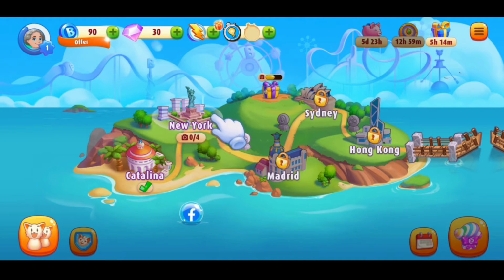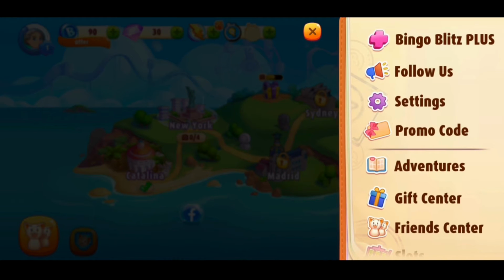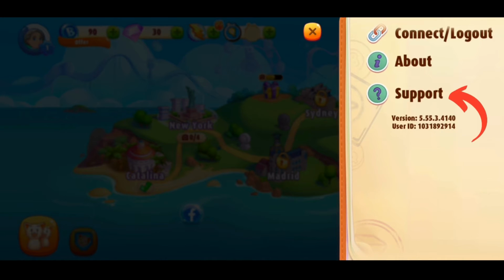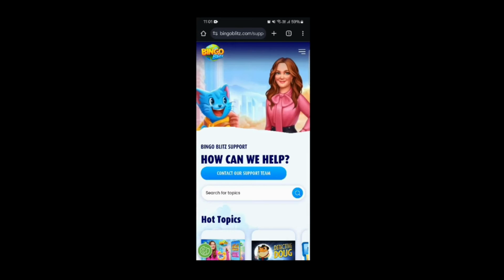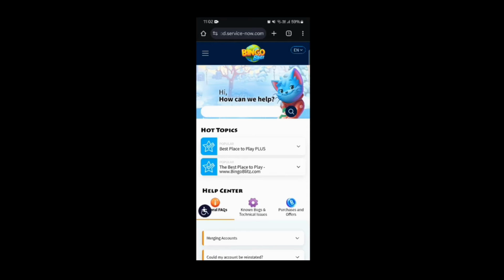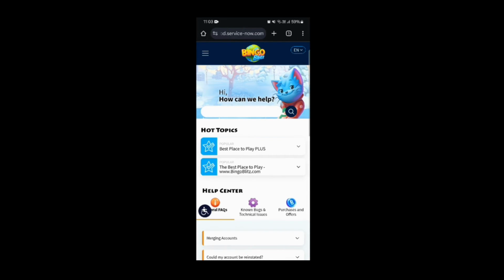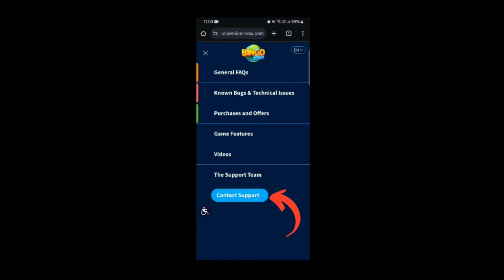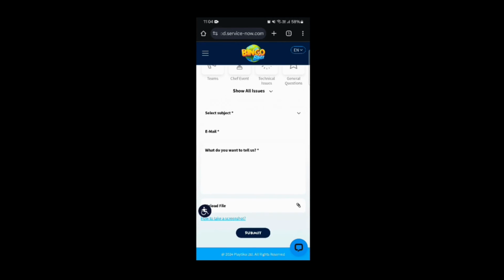How to Contact Support in Bingo Blitz 2024?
Having issues or questions while playing Bingo Blitz? In this tutorial, I’ll show you how to contact support for Bingo Blitz to get the help you need! Whether you’re facing technical difficulties or need assistance with your account, I’ll guide you through the steps to reach out to customer support effectively.